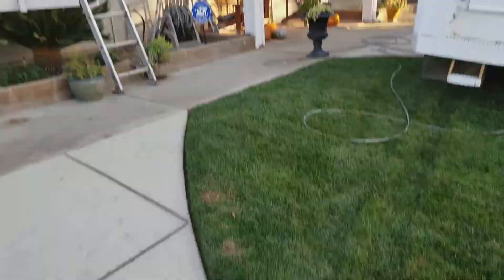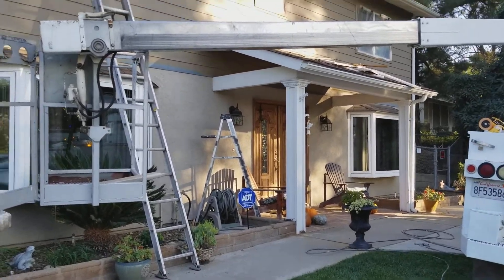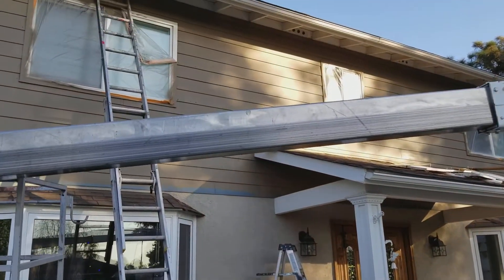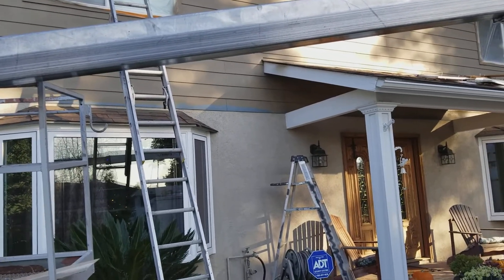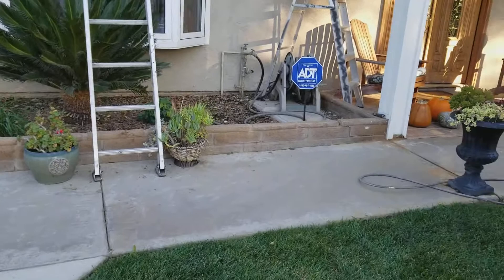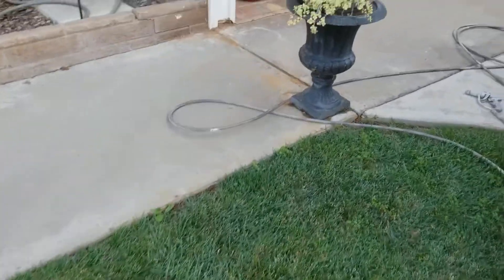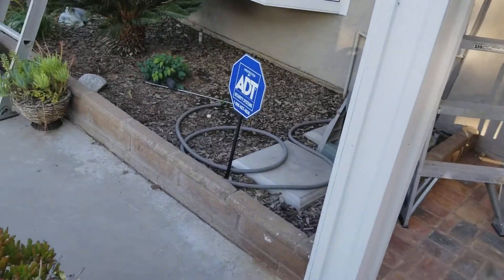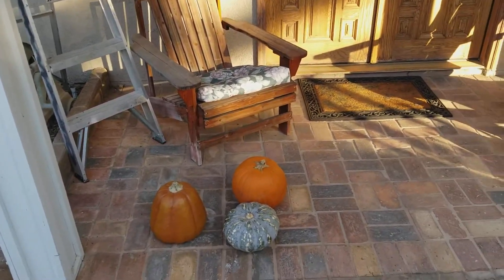Funny painter stories